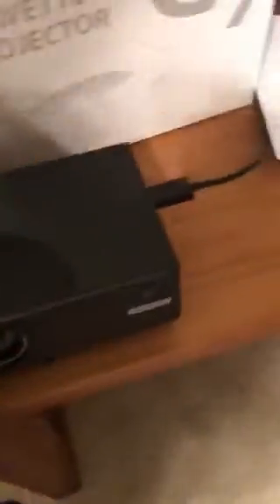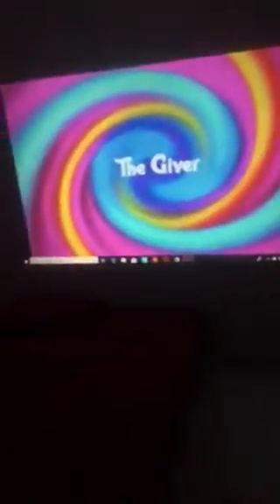Review of the Pravette Projector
I received a discount on this product in exchange for my honest feedback.

This video is a reflection of my own opinions.